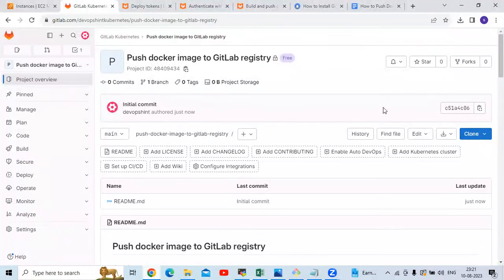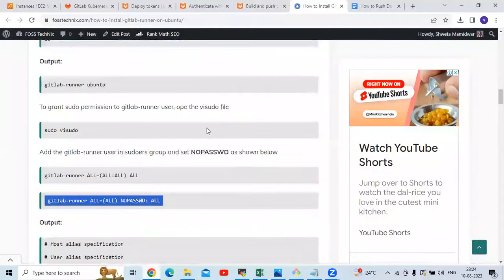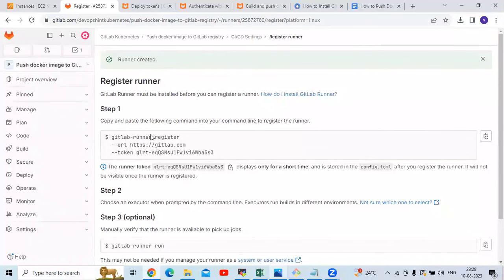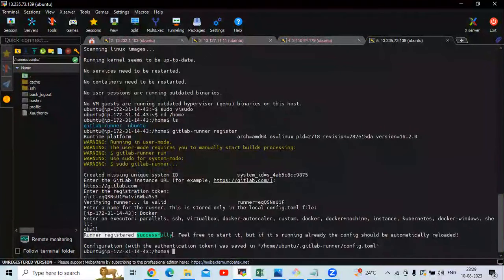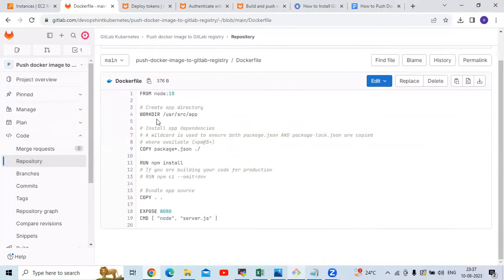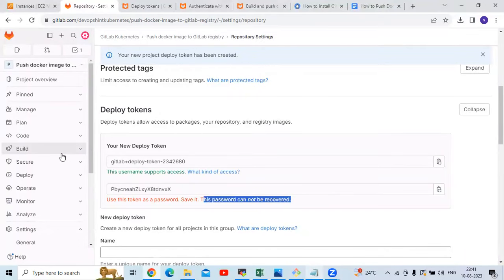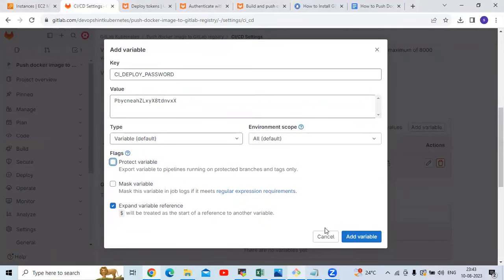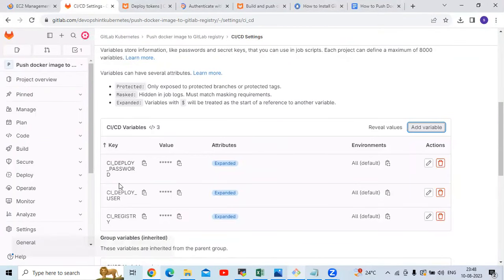How to push Docker Image to GitLab Registry|Push Dockerized Node.js App to GitLab Container Registry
In this Video we are going to cover How to push Docker Image to GitLab Container Registry | How to Push a Dockerized Node.js App to GitLab Container Registry
0:00 Build Ndejs Docker Image using GitLab CI
40:00 push Docker Image to GitLab Container Registry

Please find below step by step article to Node.js Docker image to GitLab Container Registry